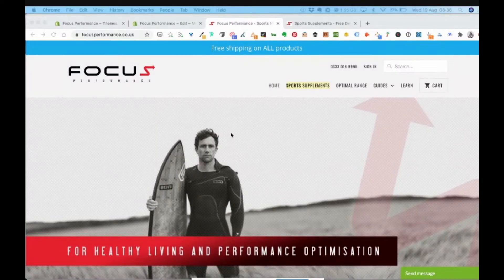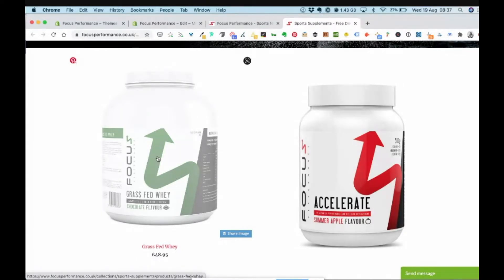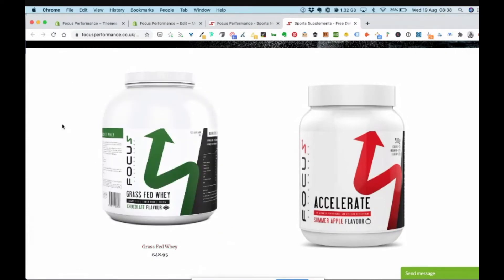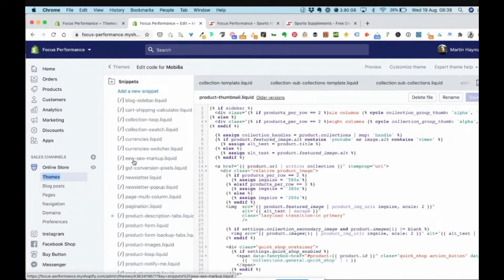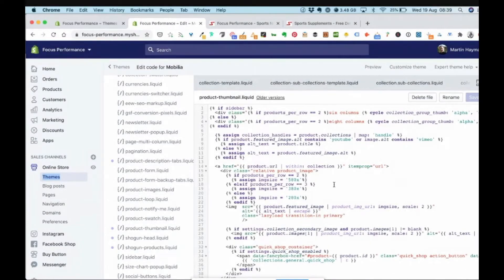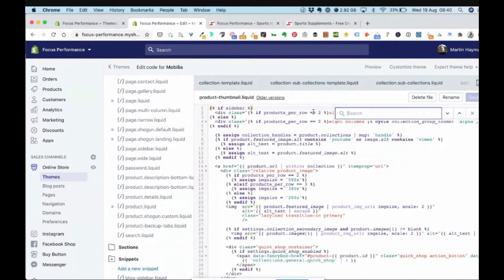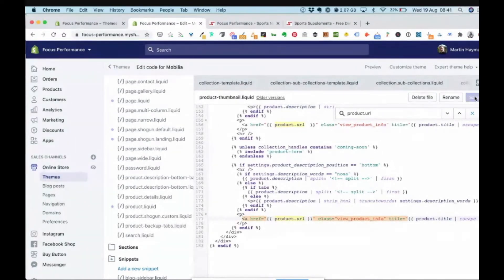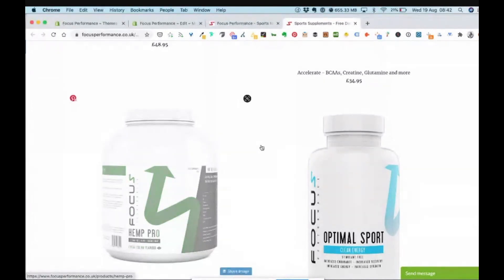Shopify Canonical Issues and How to Fix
Learn how to resolve the canonical issue on a website in Shopify.

Shopify is a great platform but it has a number of areas where it's not optimal for SEO. The canonical issue is one of them.

Shopify varies the product URLs when you browse via a collection.

They deal with this by using canonical tags to point to clean versions of the product URLs. But is it optimal? No.

There is a way of resolving this so that ALL of the products in ALL of the categories point to the correct URL?

In this video, I'll show you step by step how to do it.